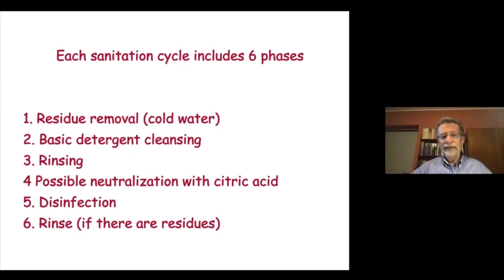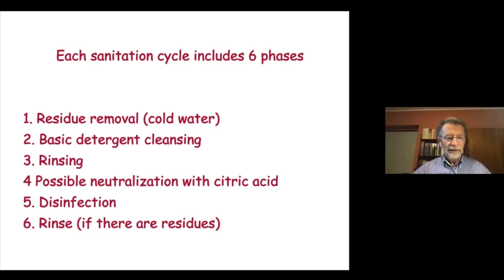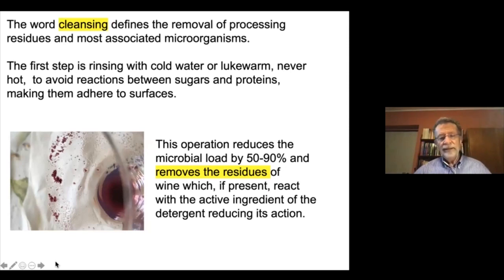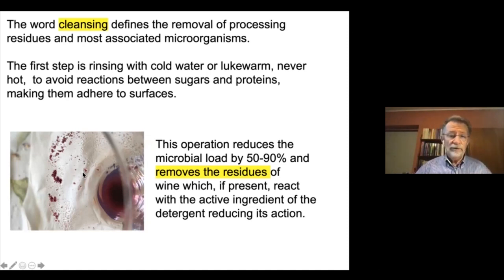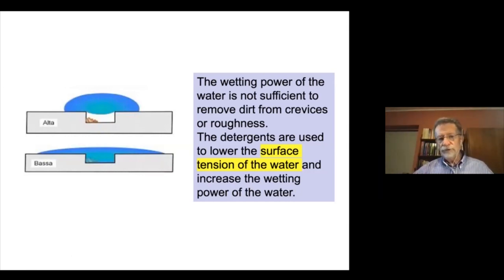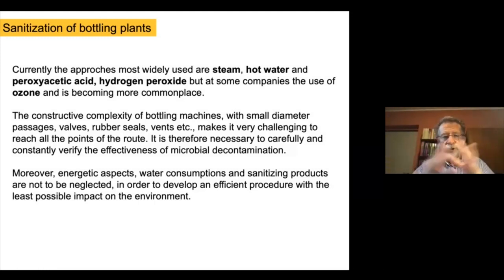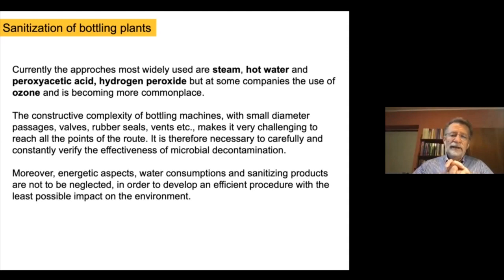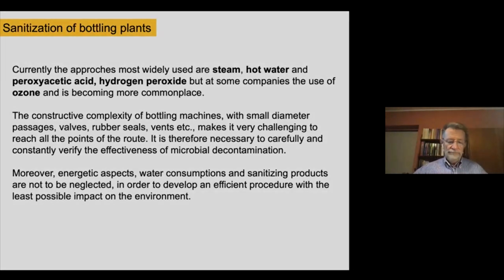Different cleaning and sanitation procedures of bottling machines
In this video, Vincenzo Gerbi, full Professor of Oenology of the University ot Turin (Italy) explains the six phases of the sanitation procedure for bottling machines.

The video is taken from the webinar “Performing Cleaning & Water Saving: Experimental Data And Good Practices”.

You can access the full video which you can find for sale at the following link: